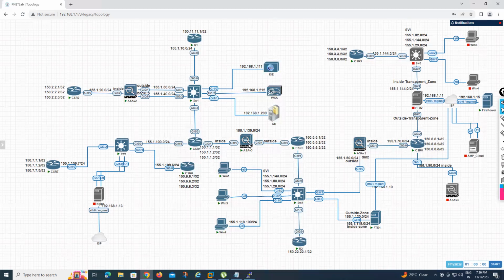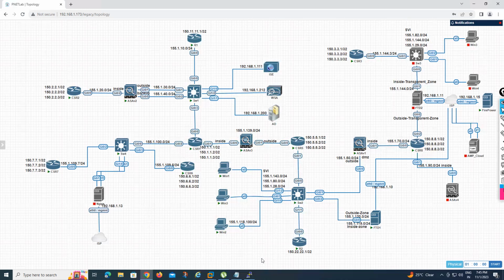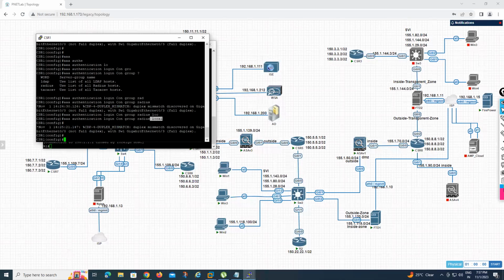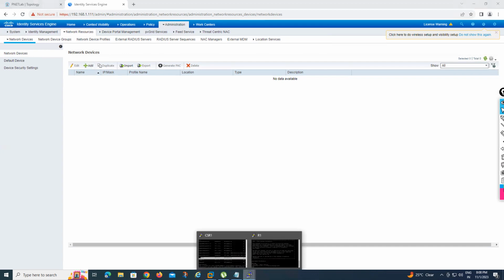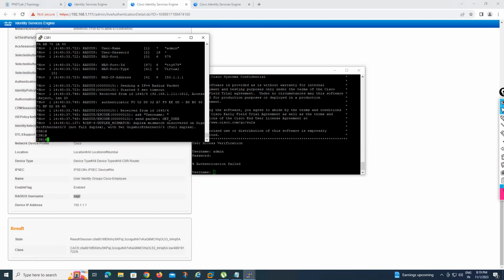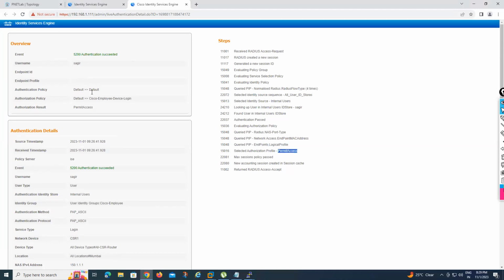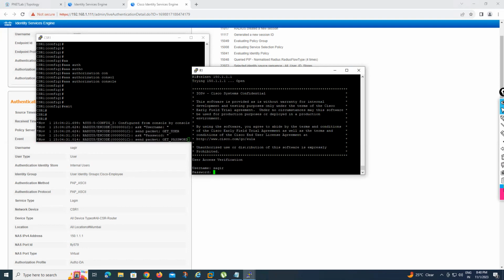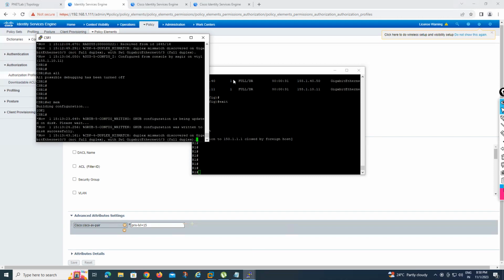CCIE Security v6.1 Demo Class - CCIE Security Training | NetMet Solutions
Watch Now

CCIE Security v6.1 Demo Class Video

Learn now with 𝗡𝗲𝘁𝗠𝗲𝘁𝗦𝗼𝗹𝘂𝘁𝗶𝗼𝗻𝘀